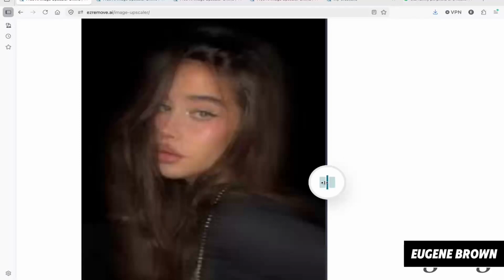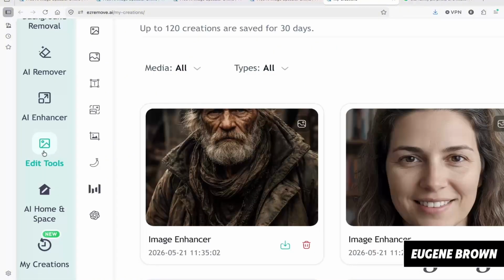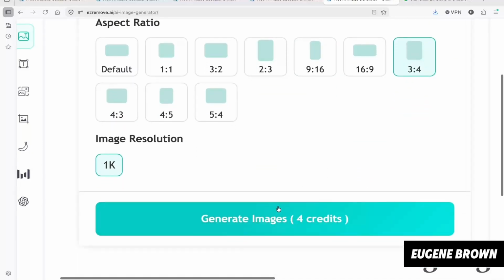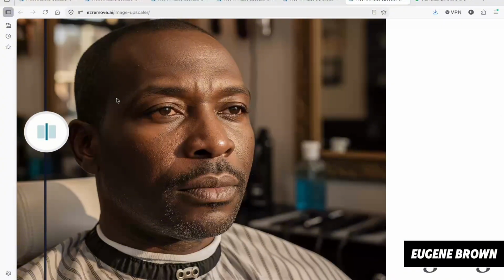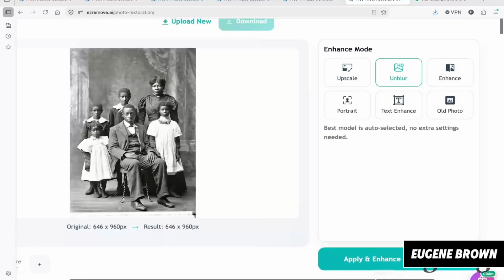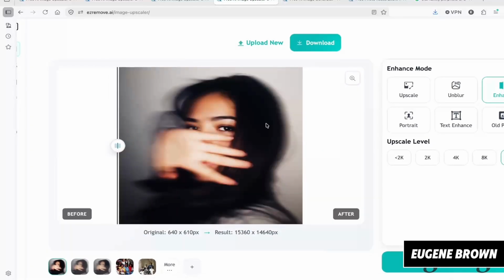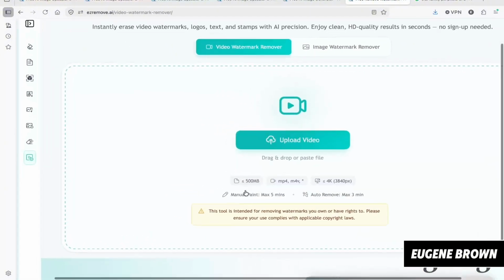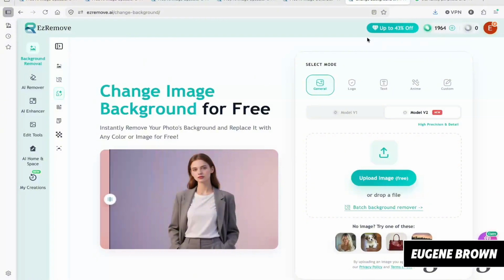How to Generate 16K AI Images FREE with Nano Banana Pro + EZRemove AI Upscaler (Full Tutorial 2026)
🤖 In this video, I show you how to create stunning 16K AI-generated images
completely FREE using Nano Banana Pro — powered by Google's Gemini 2.5 Flash
Image model — and then upscale and enhance them with EZRemove AI.

💡 Whether you're a content creator, social media manager, or digital marketer,
this free AI image workflow will save you hours and hundreds of dollars.